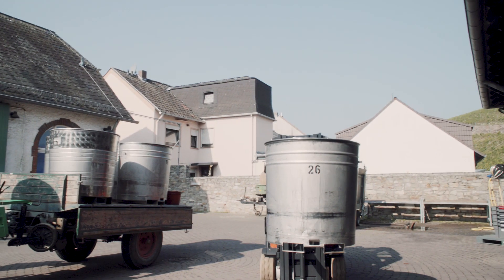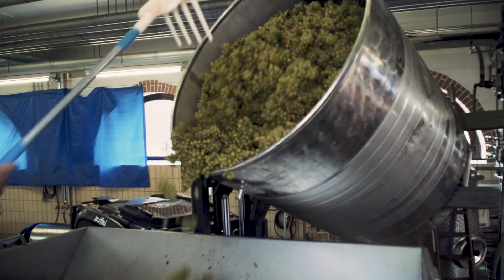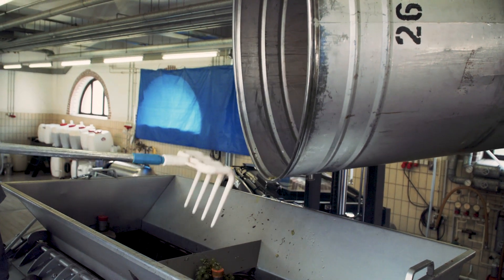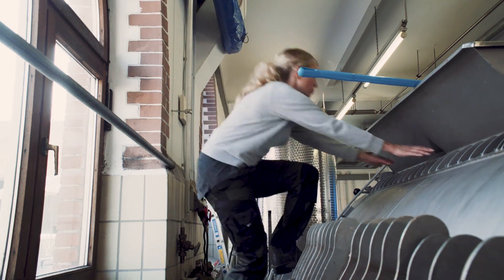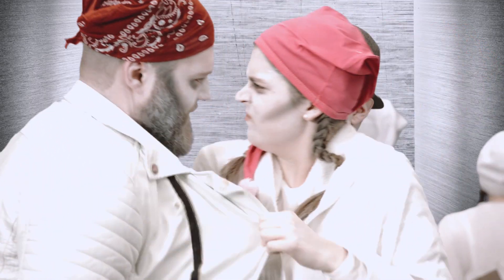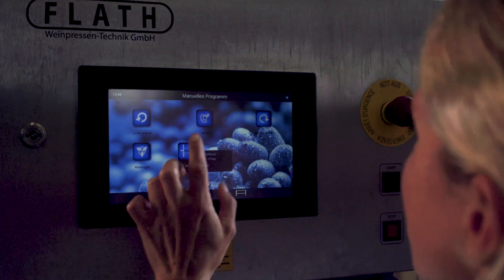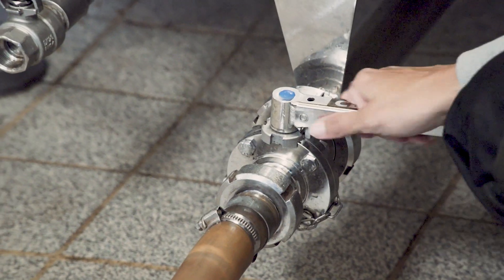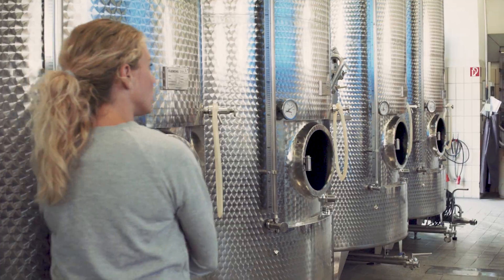2 - "Wine Yeasts under Pressure"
A movie by: Turan Firatli, Maren Elbrechtz, Carolin Wolf, Nicole Mauel, Suzan Turan, Gayane Arutti, Christopher Wohlert, Yves Otterbach, Lea Schnell, Lisa-Marie Rheinhardt, Lola Marie Grösch, Daniel Twardoch, Meike Winter, Elisa Sholobnjuk, Nicole Victoria Strohkorb, Nils Polak, Belinda Nedele, Leonie Steinfeld, Lisa Bastian und Helen Ringleb (Media Management HSRM)

Project: Media presentation of microbial processes during the alcoholic fermentation of grape must

Prof. Dr. Andrea Gschwendtner, Media Management | Audiovisual Media Hochschule RheinMain
Prof. Dr. Manfred Großmann, Department of Microbiology, Hochschule Geisenheim University

(2019)